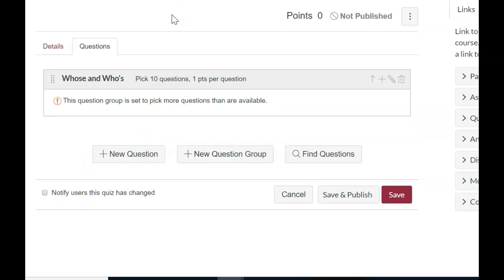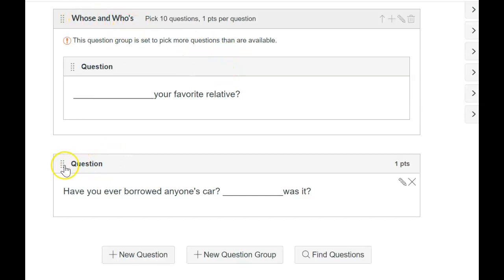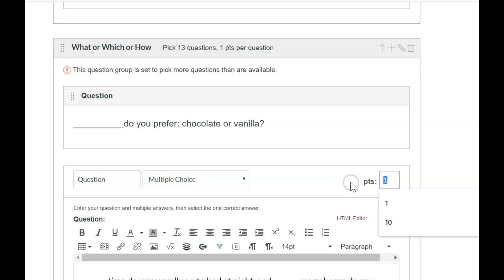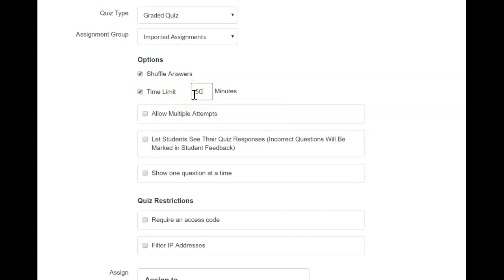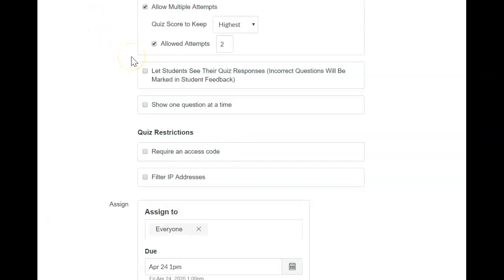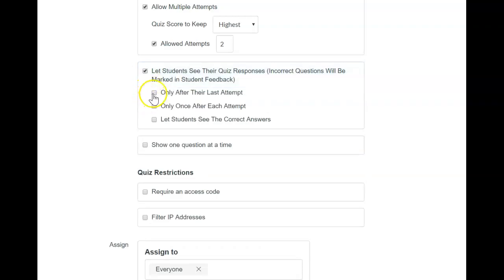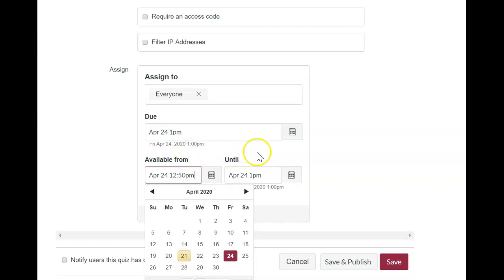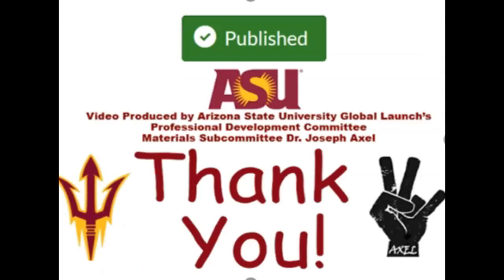How to Create Question Groups in Canvas Quizzes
In this video, you will see how to use the "question group" function in Canvas (learning management system) quizzes.